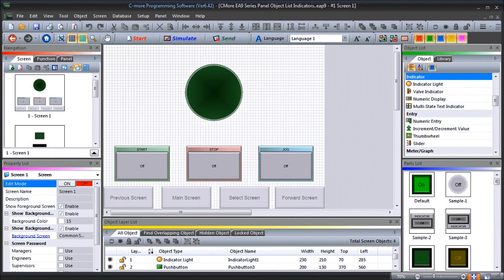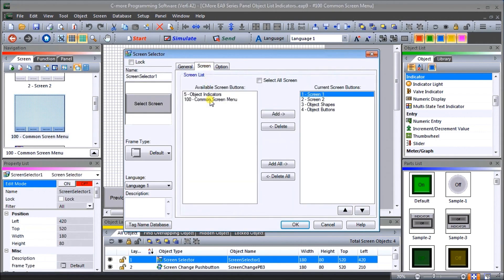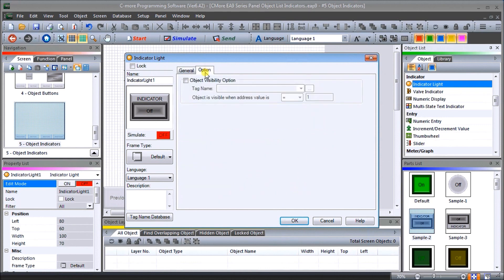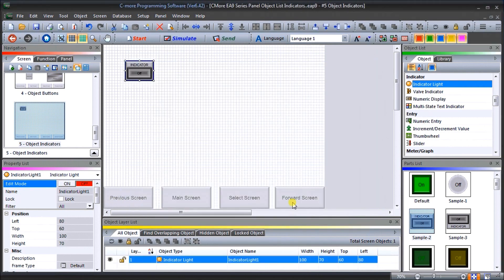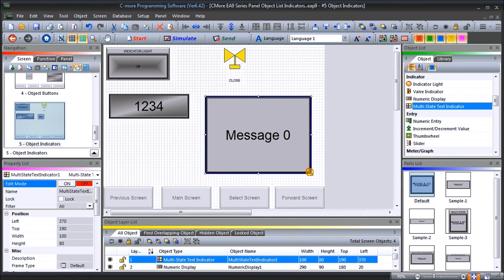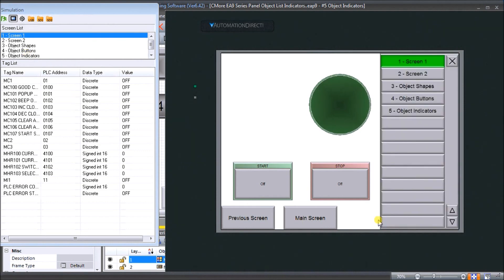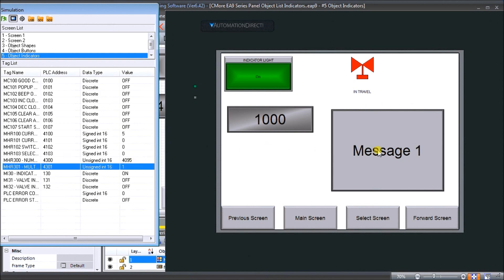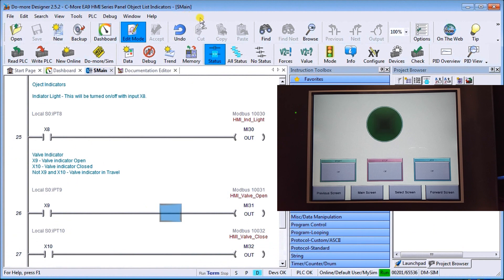C-More EA9 HMI Series Panel Object List Indicators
We will now look at the C-More indicators that we can use on our HMI. The C-More HMI Panel software uses virtual components called Objects. These objects are programmable to simulate the functions that you require on your automation project. Pushbuttons, Switches, meters, and graphs are just a few of the objects that are available to you.
We will now look at the object indicators that we can use with our HMI panel. The indicator objects that are available on the C-More EA9 are Indicator Light, Valve Indicator, Numeric Display, and Multi-State Text Indicator. Let’s get started.

Previously we have discussed the following in our C-More HMI Panel:
System Hardware

• 10.4” diagonal color TFT (Thin Film Transistor)
• 800 x 600 pixel display
• 64K colors
• 50,000 hour average backlight half-life
• 12–24 VDC powered (18W), 110VAC power adapter (optional)
• Audio Line Out, stereo - requires amplifier and speaker(s)
• 26MB project memory
• Data logging
• 0 to 50°C [32 to 122°F] operating temperature range
• Slim design save panel space
• UL, cUL & CE agency approvals
• 2-year warranty from date of purchase